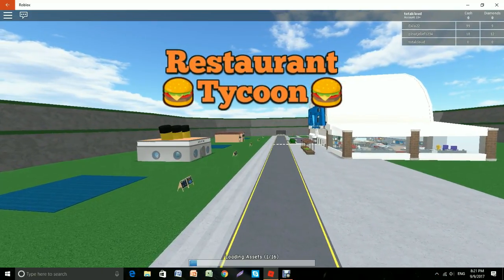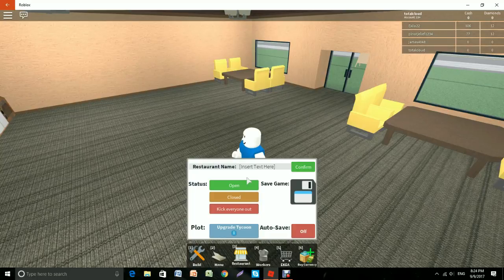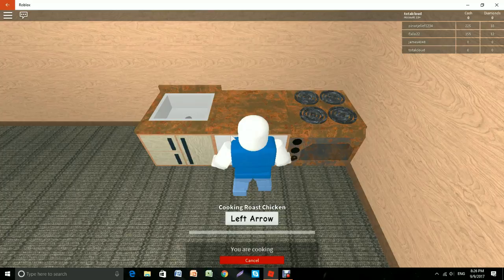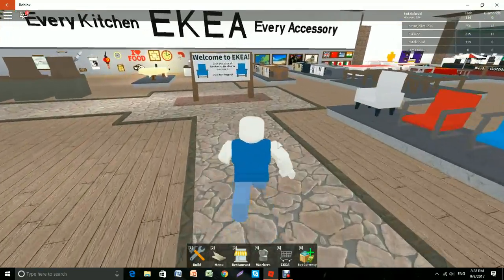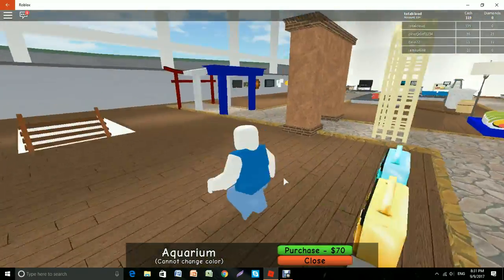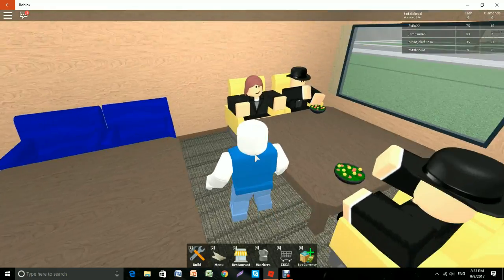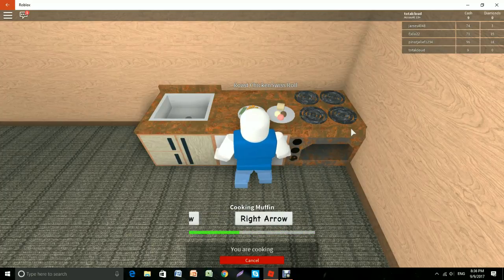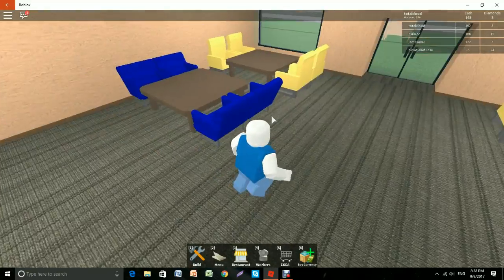Roblox Play - Restaurant Tycoon - Ep 1 - CHEF RZAYEV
This is potentially the first restaurant tycoon video and I hope to make more if you guys enjoy it!